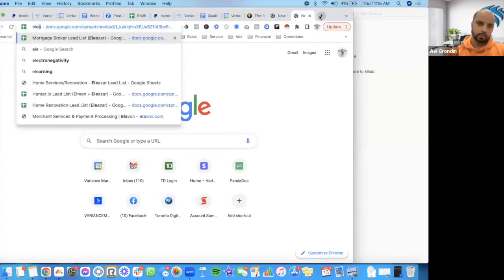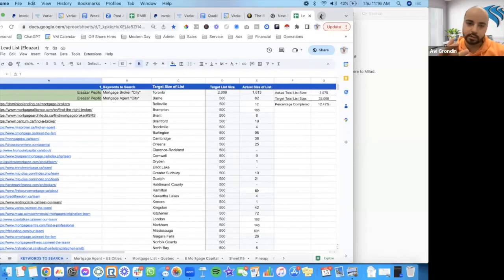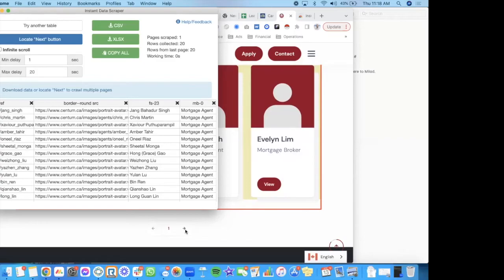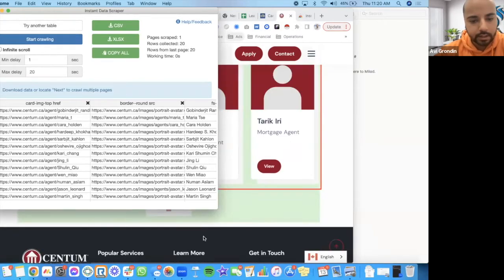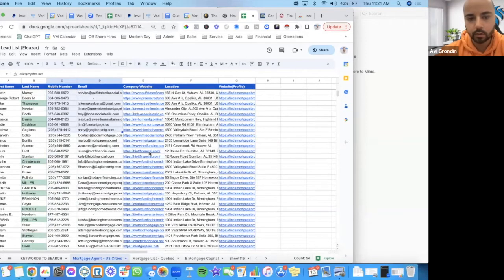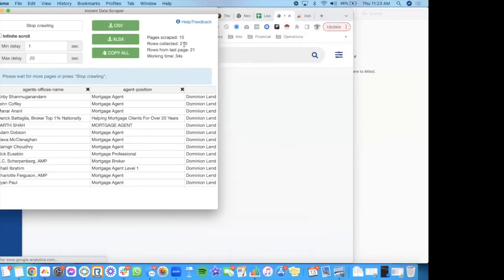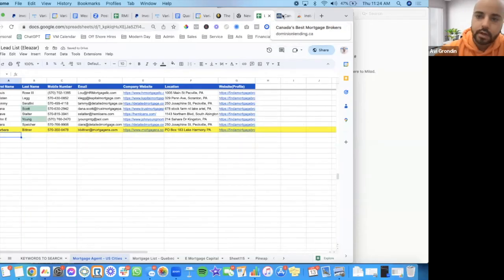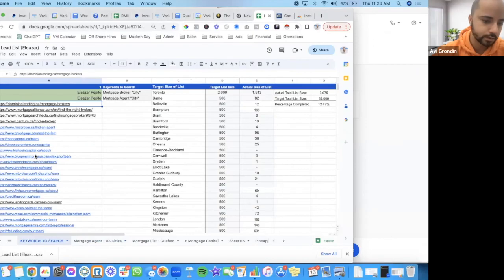How to Use Instant Data Scraper to Never Run Out of Cold Leads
Want to offset your data cost? Paying for repositories like d7, zoominfo, etc is solid, but can be free when you can get the data from the right databases.

In this video we discuss using Instant Data Scraper, a magic wand tool for dataminers. We didn't let go of our data miner, we just equipped them with this tool to make them even better.

If you'd like myself or my team to help you scale up, very simple do 1 on 1 coaching with yours truly by clicking this